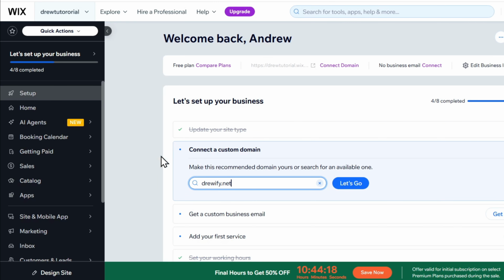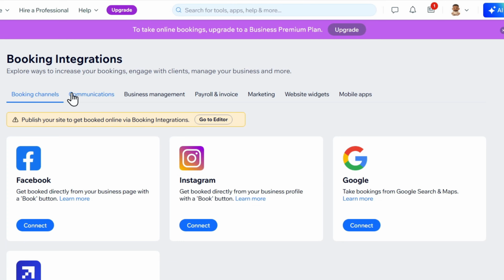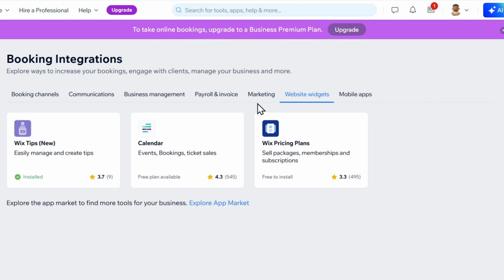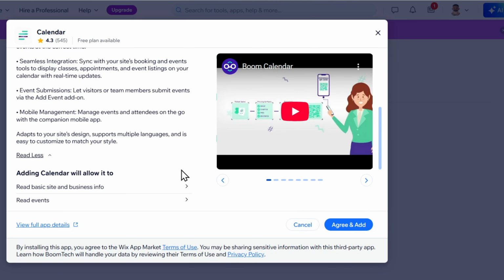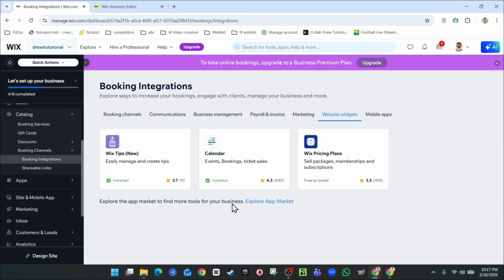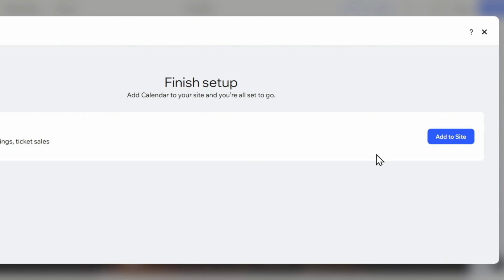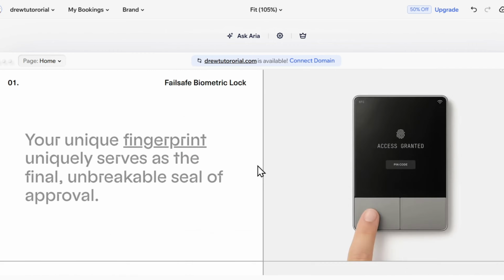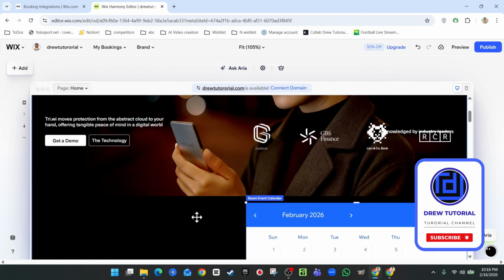How to Integrate Apps on Wix Website (2026 Wix Tutorial)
How to integrate apps on a Wix website (2026) — in this step-by-step tutorial, I’ll show you exactly how to add and connect apps to your Wix site to expand its features and functionality.

Wix offers a wide range of apps that can help you add booking systems, live chat, forms, email marketing tools, eCommerce features, and more. Knowing how to properly integrate apps into your Wix website ensures your site runs smoothly and provides a better user experience.

In this video, you’ll learn:

How to integrate apps on a Wix website
Where to find apps in the Wix App Market
How to install and connect apps step by step
How to manage and customize app settings
Tips for choosing the right apps for your website in 2026

This tutorial works with the latest Wix dashboard update in 2026.

Whether you're building a business website, online store, portfolio, or blog, adding the right apps can improve performance, increase engagement, and help automate tasks.

Be sure to check out related videos on Wix SEO settings, payment integrations, and website customization tips.